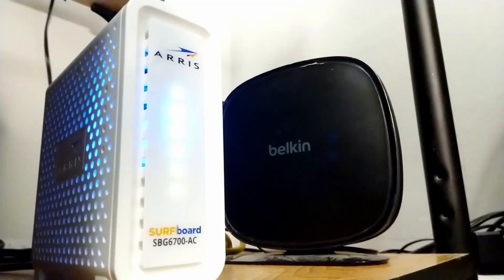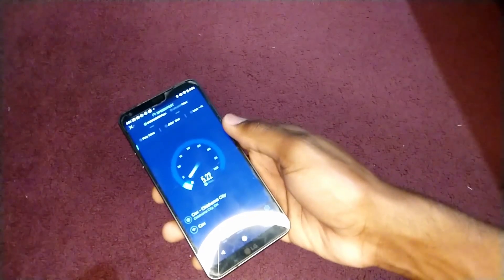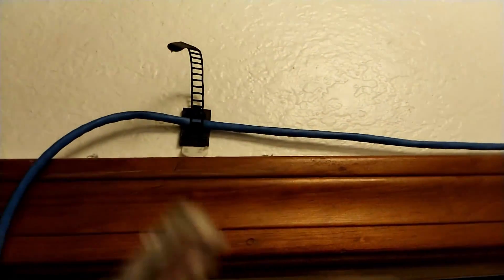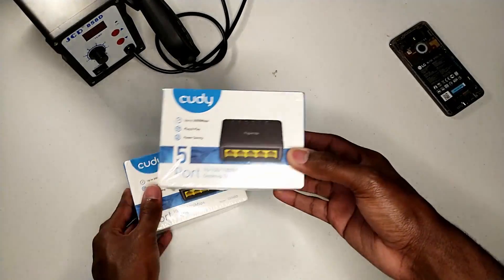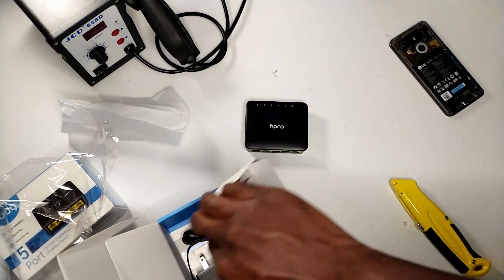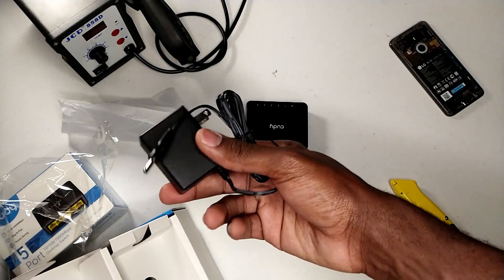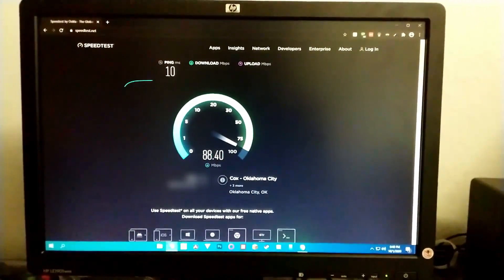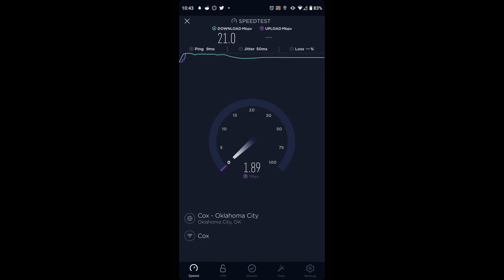Improving My Home Network Setup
For awhile, the Wi-Fi strength in various areas of my house has been pretty bad, so today I'll be fixing all of that. There's plenty of uses for and old router and being a Wi-Fi extender is one of them. Will my new networking plan work? Only one way to find out.

Cudy GS105D 5 Port Gigabit Ethernet Network Switch

Music